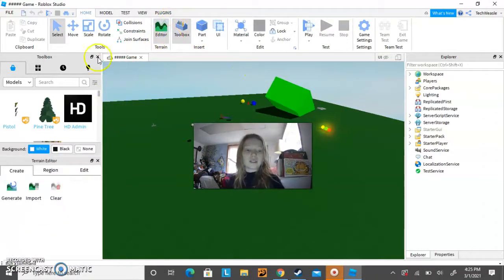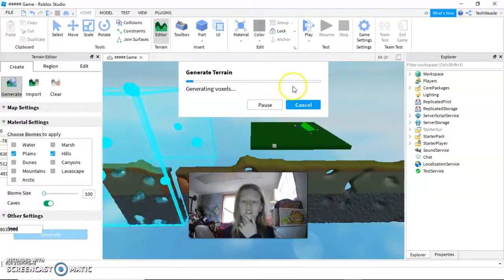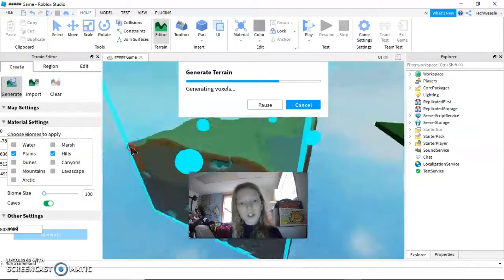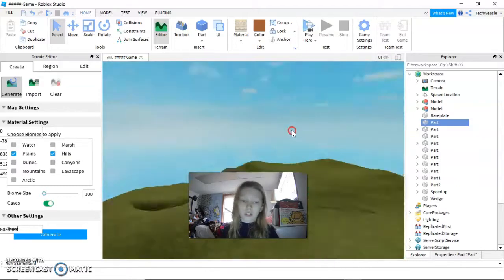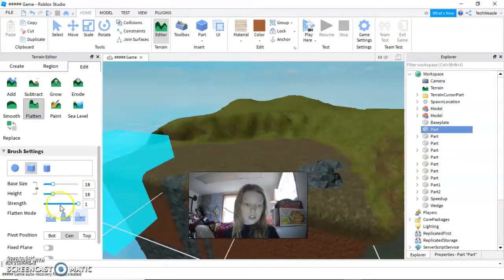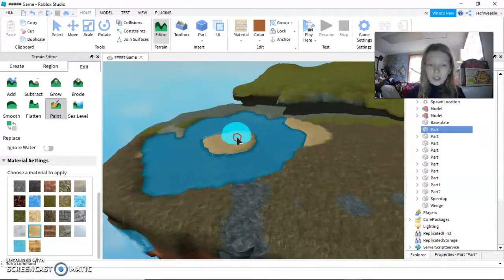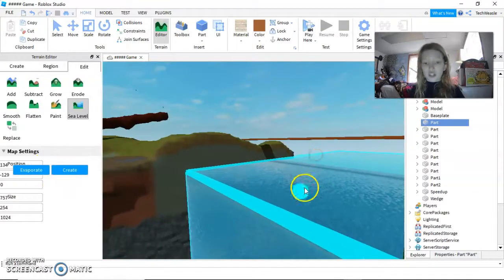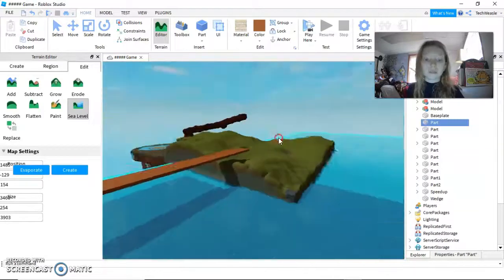How to use and build terrain in roblox studio!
Wanna make a realistic game? you need terrain. I am sorry for flicking my hair so much, I way over did it! XD